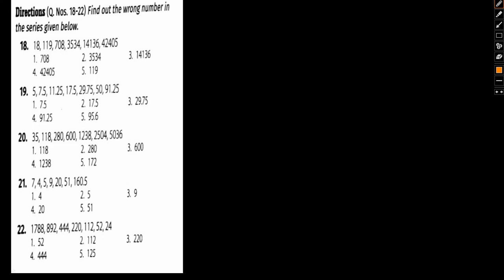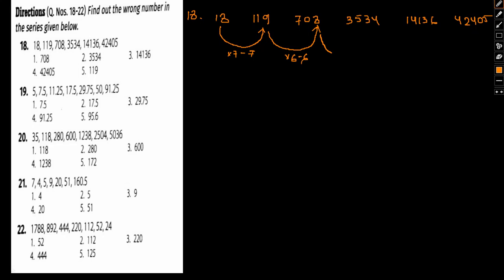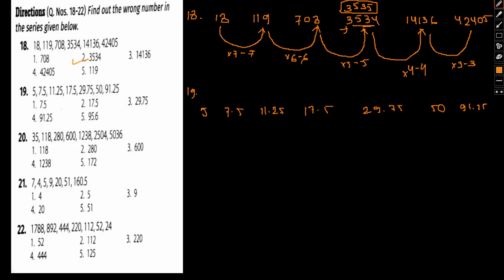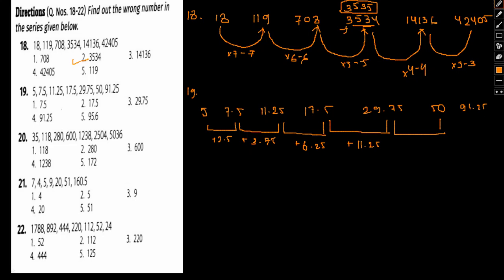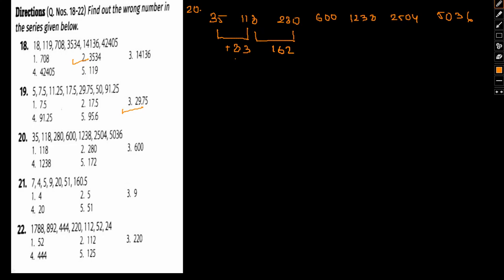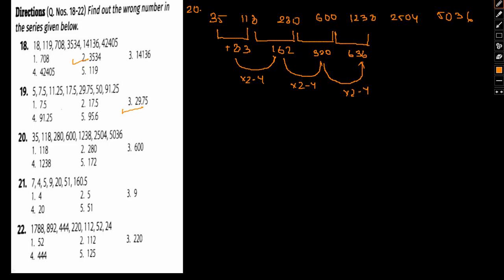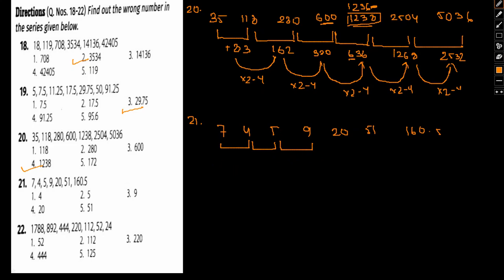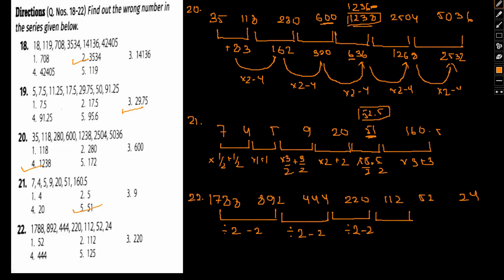NMAT quantitative aptitude model questions with detailed solution. Special shortcut tricks for exam.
Nmat sample questions for quants with special shortcut tricks for problem solving.